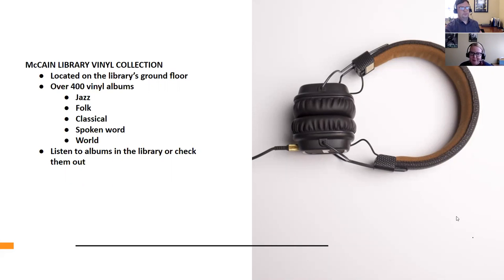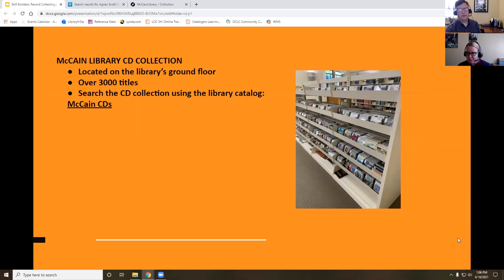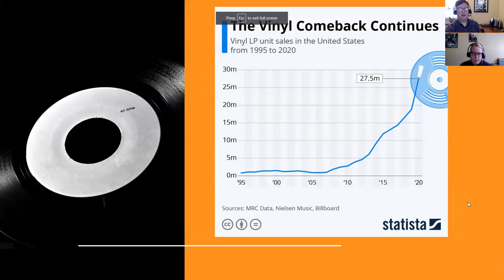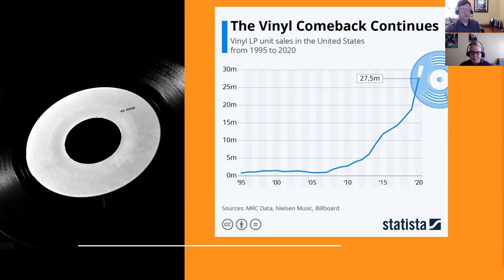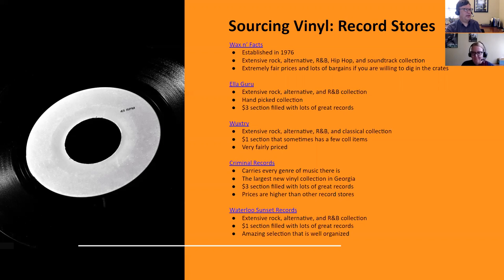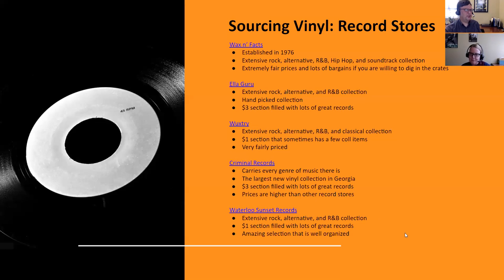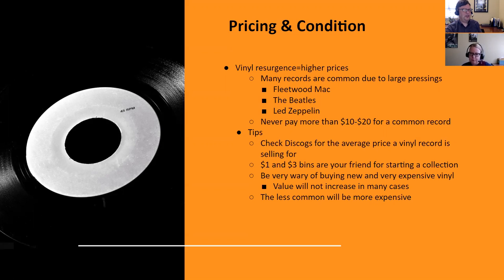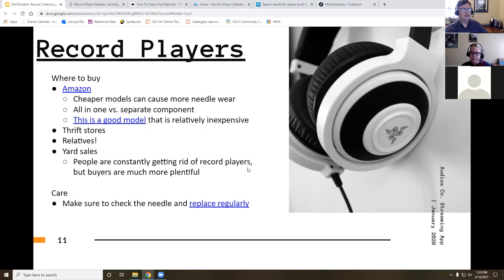Record Collecting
Over the last year, McCain Library cataloged our vinyl LP collection of classical, folk, spoken word, and world music titles to make them more accessible to the Agnes community. We also added a listening station on the ground floor of the library. In this session we will present highlights from our LP collection and discuss record collecting as a hobby, including local record stores, storage, care and handling, and how to start a collection on a budget.